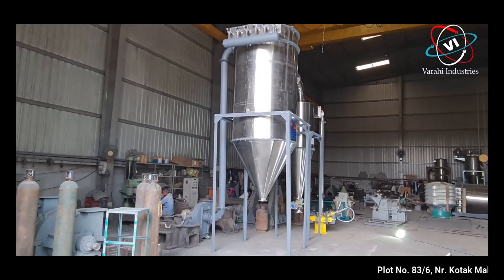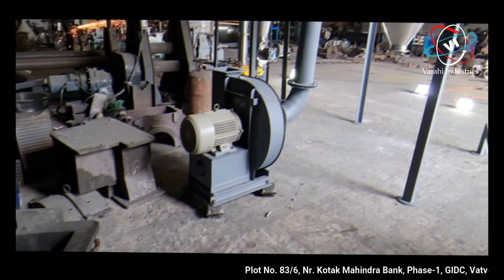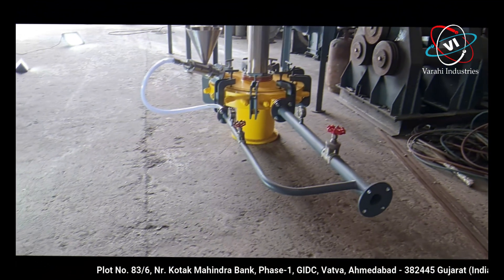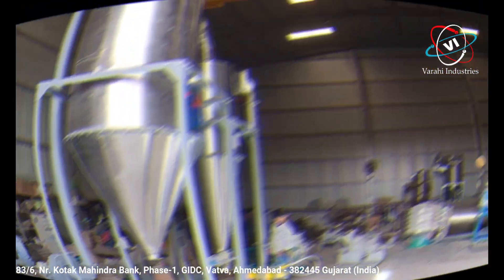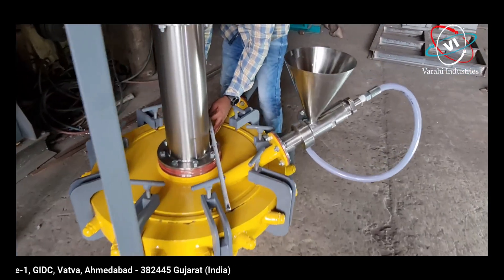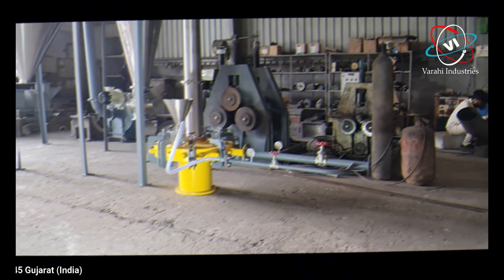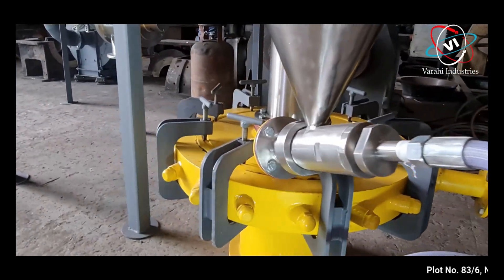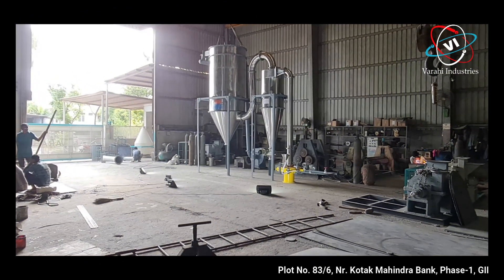AIR JET MILL | Varahi Industries | Prince Industries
Use Of Air Jett Mill

Varahi Jet Mill Is To Micronise Pharmaceuticals, Chemicals, Pigments, Minerals, Agrochemicals, Minerals, And Thermoplastics. It Is Also For Heat Sensitive, Corrosive And Abrasive Materials.

About Jet Mill:

Micronizing As Well As Classification Is To Be Done In Varahi JetMill By Taking Advantage Of Fluid Energy. Mill Is Designed To Inject High-Pressure Air Or Steam Into Cylindrical Chamber Through a Specially Designed Nozzle. Nozzles Are Placed At Equally Spaced On Peripheral Wall To Have Each Jet Is Tangential At Imaginary Smaller Circumference. Venturi System Is Control Fed Rate Of Material Very Precisely To Get Productivity. Jets Generate High-Velocity Vortex During Material Feeding Which Create Vacuum To Suck Product Into High-Speed Vortex. Suspended Particle Of The Material Collide With Each Other And Reduce Themselves By Attrition As Well As Collision Whenever It Comes In Strong Velocity Gradients Near The Jet. Micronised Particles Get out With Jet Fluid Through the Center Of the Chamber And Get Collected Into The Cyclone Collector System. Heavier Or Oversize Particles Stay Into Chamber Until Micronized Due To Centrifugal Force.

Benefits Of Our Design:

Unique Design To Micronise Wide Range Of Dry Solids Material Very Economically And Efficiently. Particles Collide with Each Other Without Any Moving Part, Which Results in Absolute Productivity And Negligible Maintenance. Provided Inter-changeable Liners. Easy Dismantle For Cleaning And Quick Reassemble Is Possible For Cleaning And Material Change. Compact Design Require Lees Floor Space.

Benefits Of Our Jet Mill:

For Example, 2 Micron Size Particles Improve Product Quality To a Great Extent As Compared To a 325-mesh Particle In Terms Of Efficiency, Dispersions, Behavior, And Intimate Blends Of Different materials. It Is Due To an Increase In the Number Of Particles And Surface Area. It Also Increases the Suspensibility, Dispersion Rate, Surface Area Of particles, And Bulk Density.